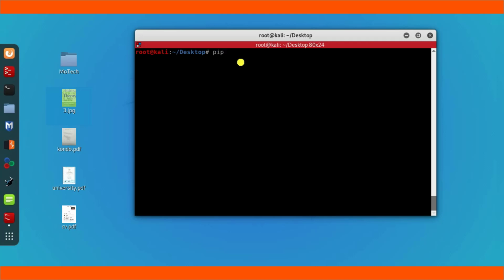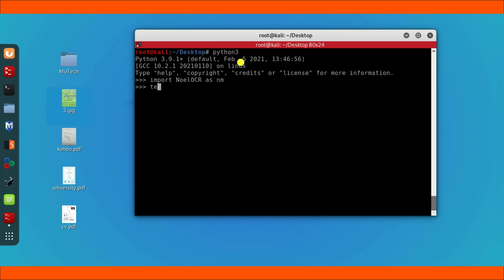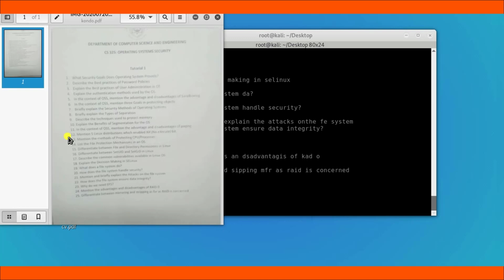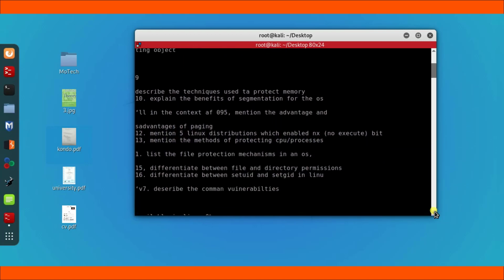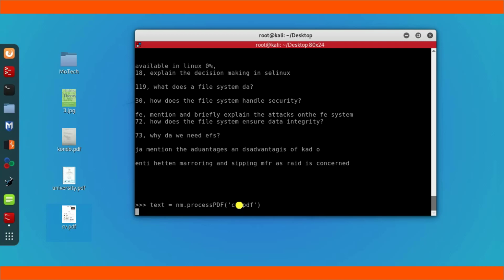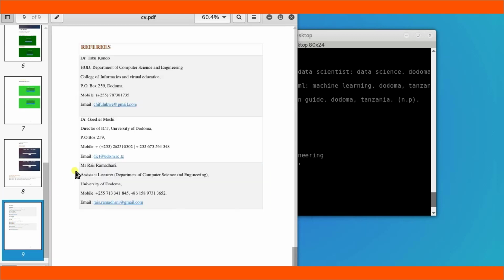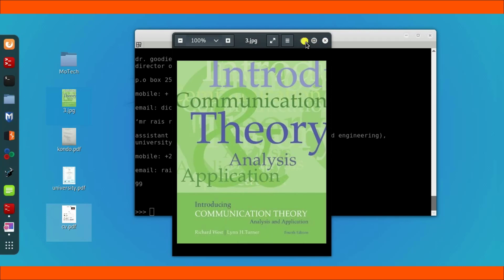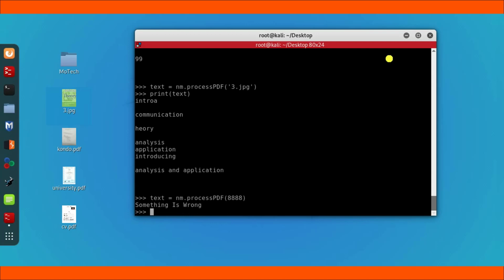How to Install And Use NoelOCR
How to extract text from Scanned PDF

Optical Character Recognition (OCR) is a technology for recognizing text in images, such as scanned documents and photos. We must have taken a photo of a text just because we are too lazy to take notes or type the text because taking photos takes less time than taking notes. Fortunately, in today’s smartphone, we can directly apply OCR so that we can directly copy the text we took before without having to write or retype it.

In Python, we can do that too just using a few lines of code. One of the OCR tools that are often used is Tesseract. Tesseract is an optical character recognition engine for various operating systems. It was originally developed by Hewlett-Packard as proprietary software. Later Google took over development.